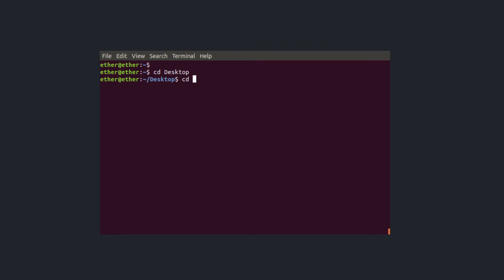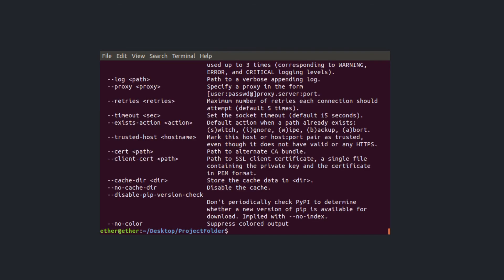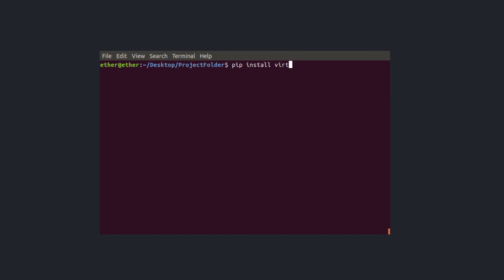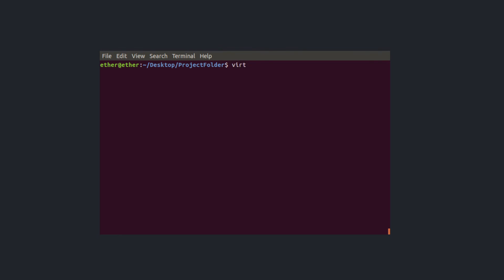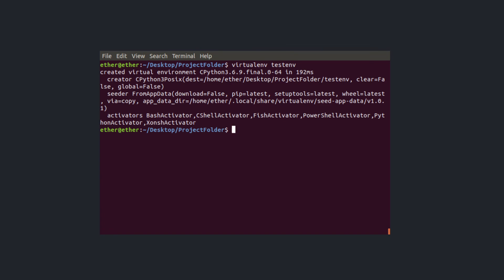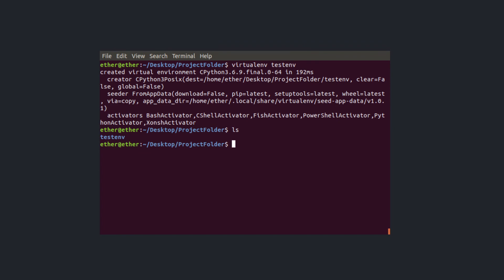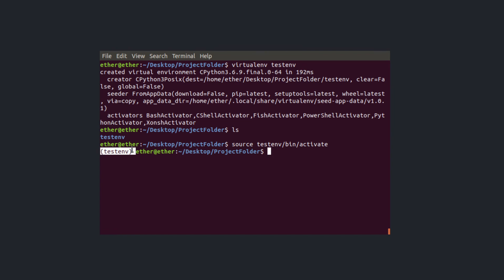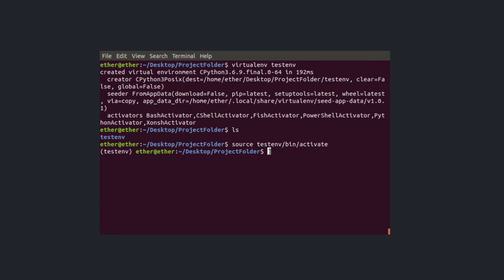How to setup a virtualenv in Python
Commands:
-install virtualenv: pip install virtualenv
-create virtualenv: virtualenv testenv
-activate it: source testenv/bin/activate
- deactivate: deactivate

Cryptocom Get 25$ for free